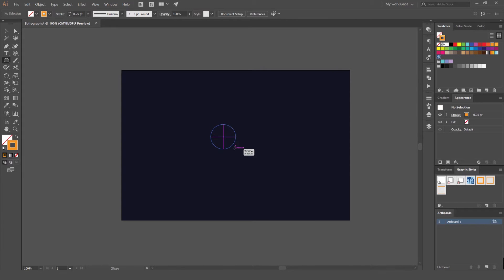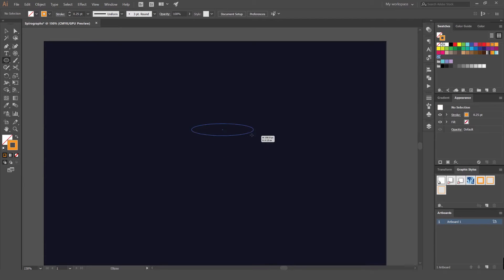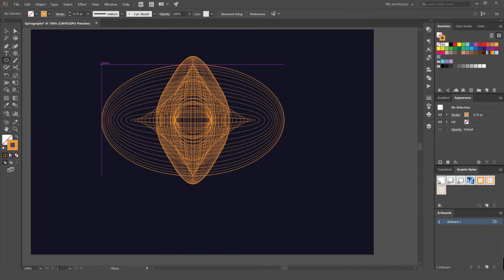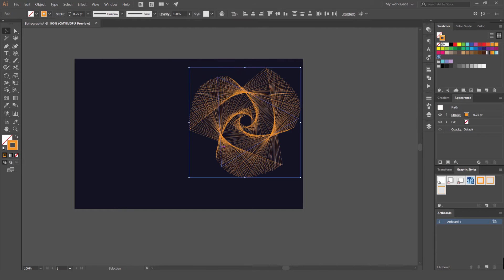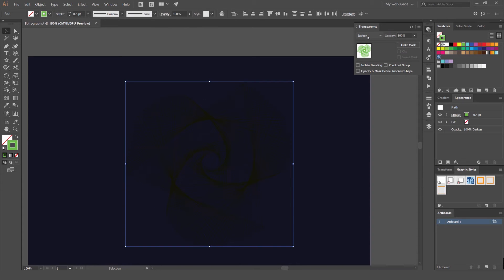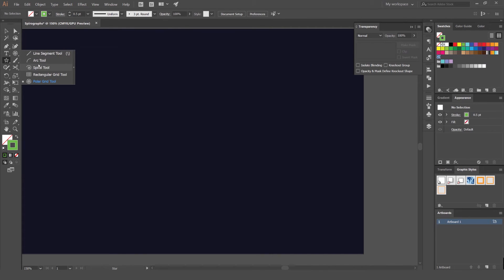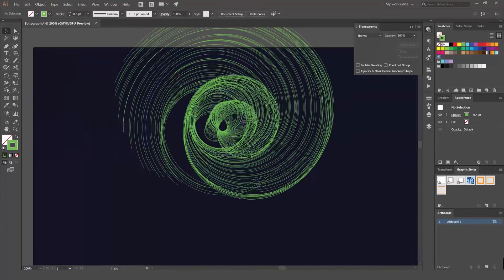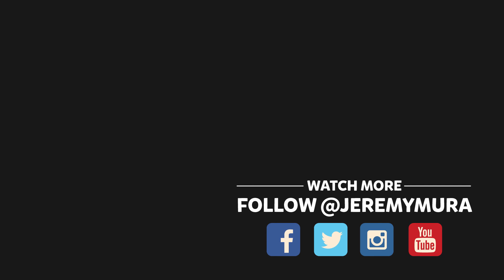How to Create Spirographs In Adobe Illustrator CC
Want to create awesome abstract geometrics shapes? You can do it easily in illustrator in one click. Press the Tilda key ~ while using the shape tools and you can design awesome looking shapes and patterns.

More Tutorials

Free Illustrative Design Guide

Freebies

Links

Hire Me